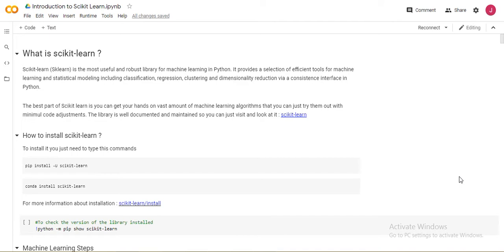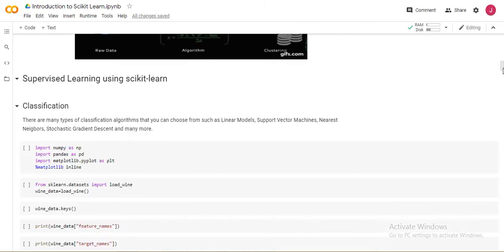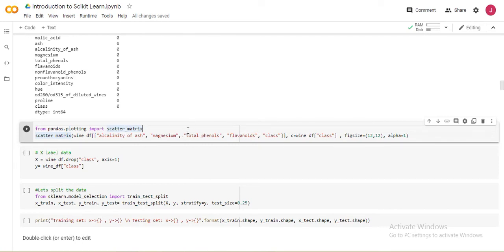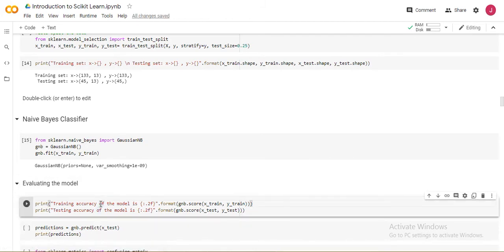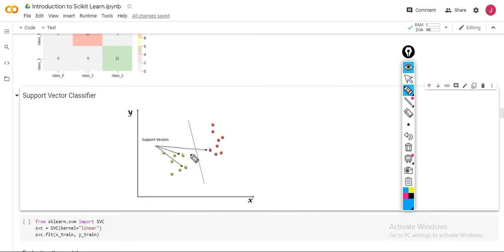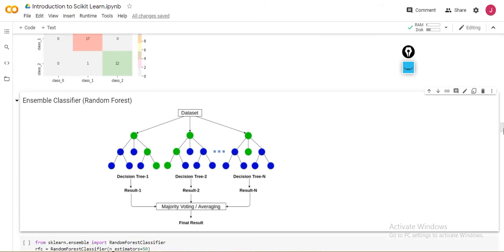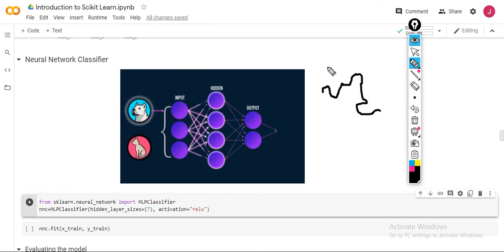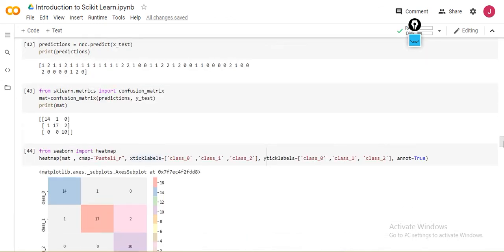Introduction to Scikit Learn (Part 1) | Machine Learning | Python